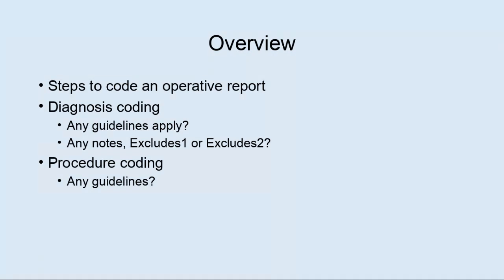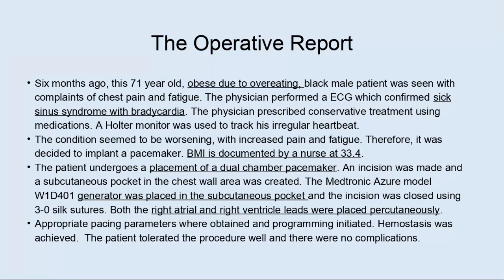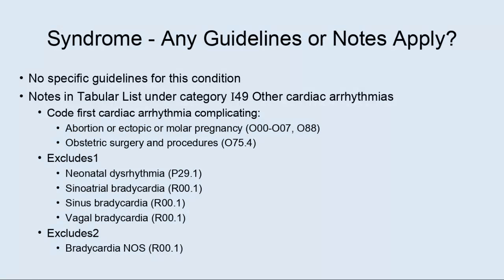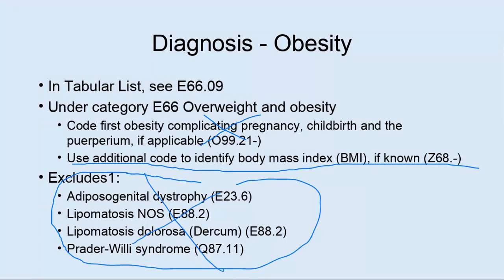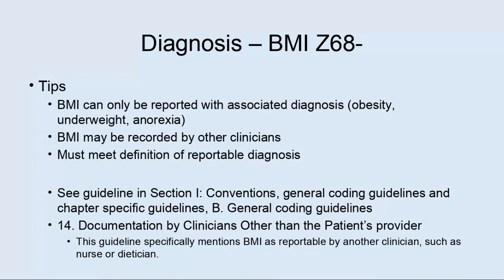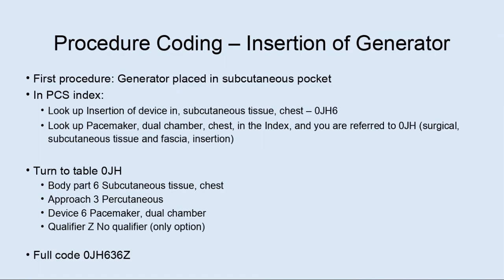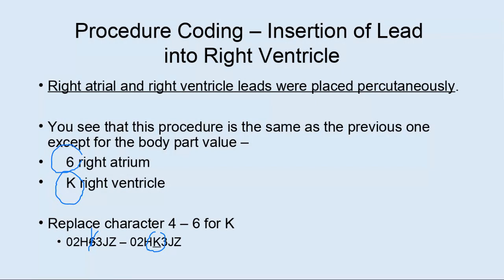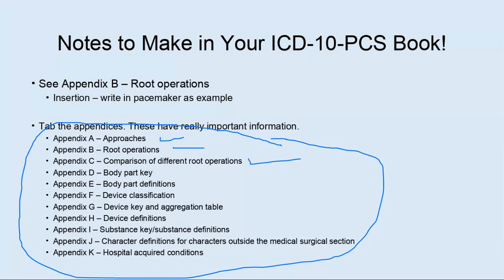ICD-10 Coding: Operative Report (2)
ICD-10-CM and ICD-10-PCS coding for operative reports can be overwhelming. You need to select diagnosis codes and procedure codes, determine which code is listed first, and whether or not to code signs and symptoms. The coder must pick out the important information from a lot of unnecessary wording in a report that may go on for pages and pages.

If you give me a "Superthanks" of $5 or more, I will send you a copy of the slides for this video! Click Thanks under the video (the heart with $).  List your email in the reply. Thank you!

This video provides step by step coding for operative reports. This operative report involves the cardiovascular system, but the basic steps apply to any report.

0:00 - Introduction
1:35 - Operative Report
6:37 - Sick Sinus Syndrome
10:16 - Bradycardia
10:39 - Obesity and BMI
20:02 - Insertion of Generator
21:19 - Insertion of Leads
23:35 - Summary
24:03 - Notes to make in your books!